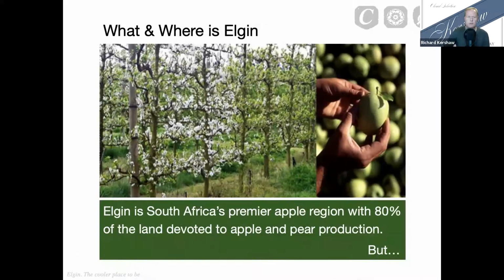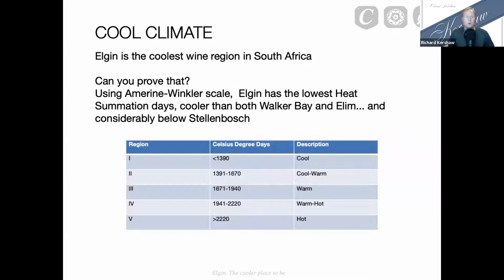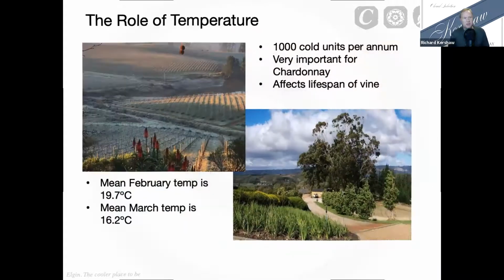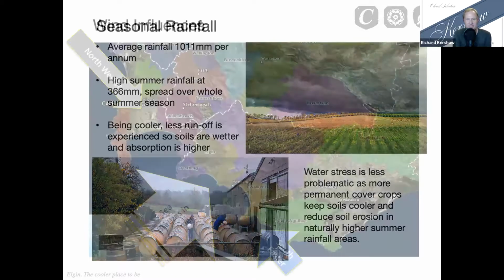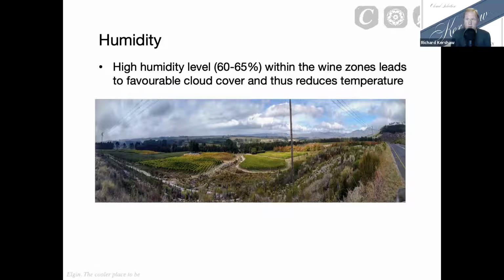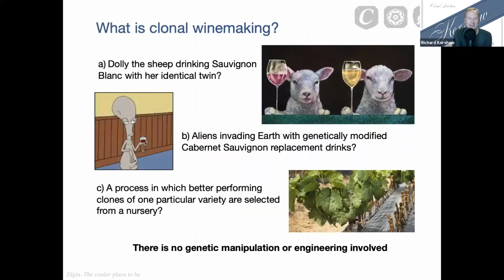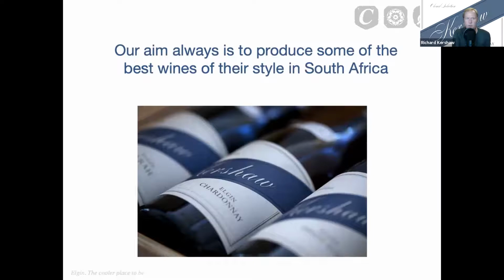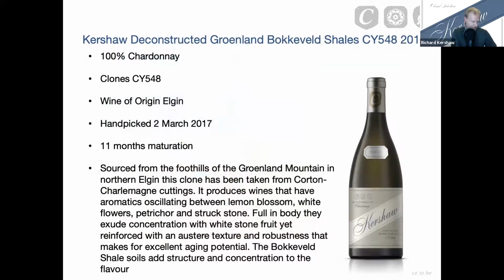Webinar with Richard Kershaw on Chardonnay in New World Terroir + Q&A with Jasmine Hirsch